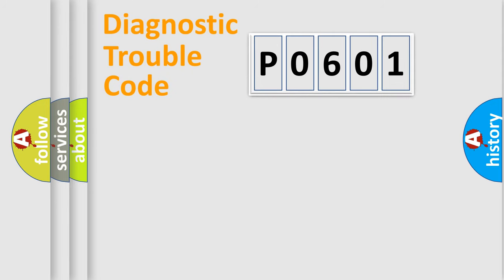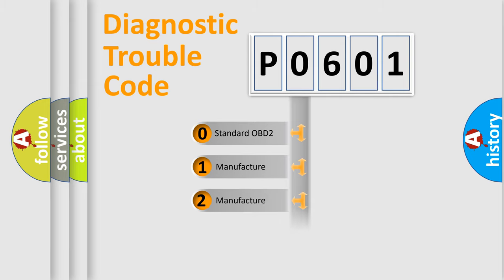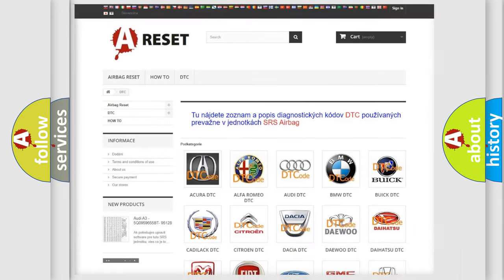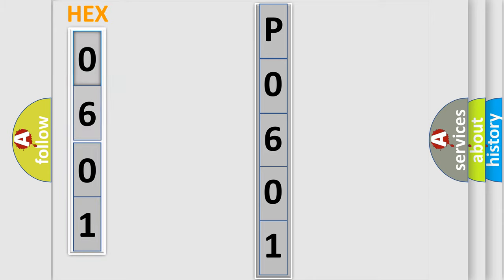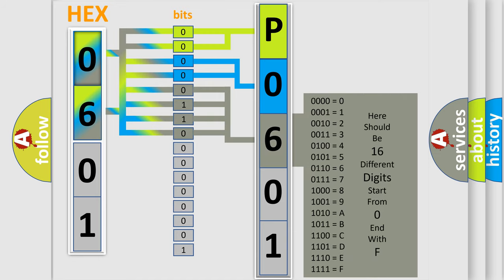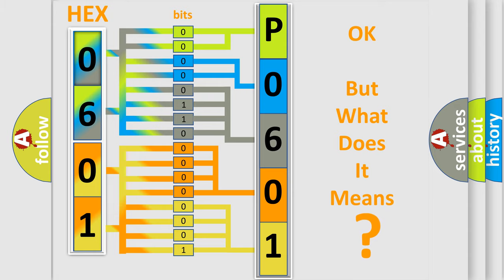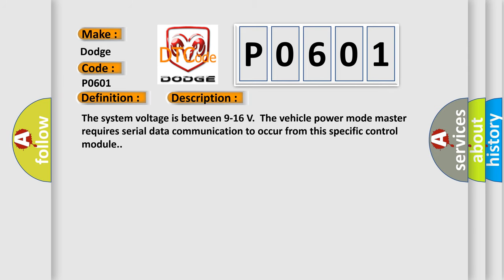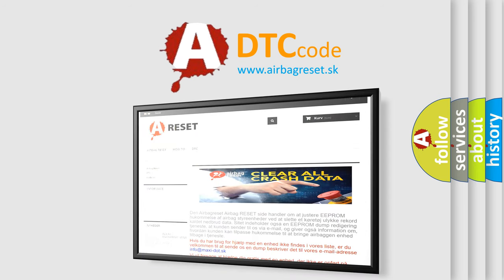DTC Dodge P0601 Short Explanation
Contents:
0:21 Basic DTC analysis according to OBD2 protocol standard.
1:48 Insight into programming
2:58 A diagnostically understandable description of the Diagnostic Trouble Code
3:05 Basic error definition

Make:
Dodge
Code:
P0601
Definition:
Electronic Brake Control Module Lost Communication with Hybrid Powertrain Control Module on Chassis Expansion Communication Bus
Description:
The system voltage is between 9-16 V.The vehicle power mode master requires serial data communication to occur from this specific control module.